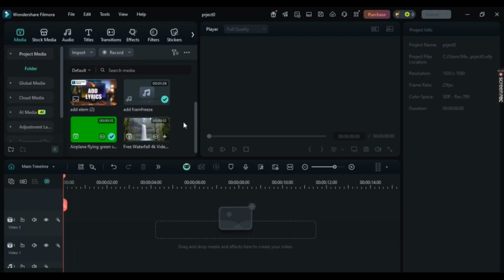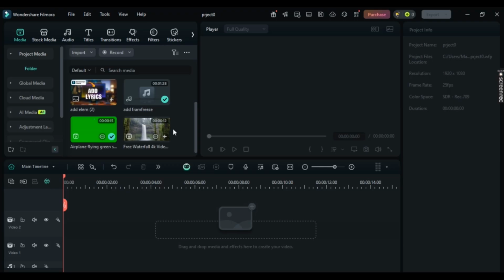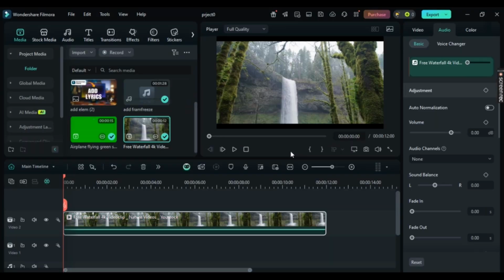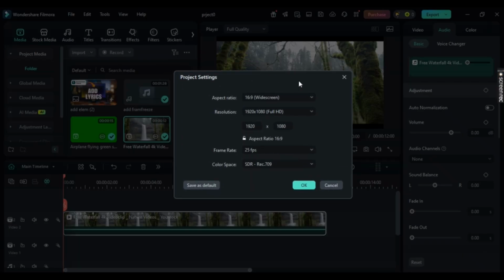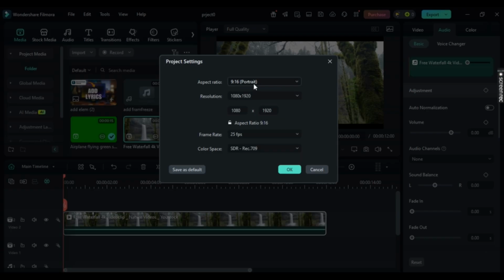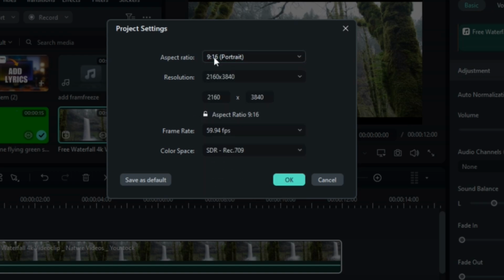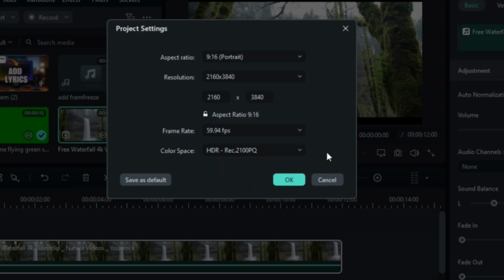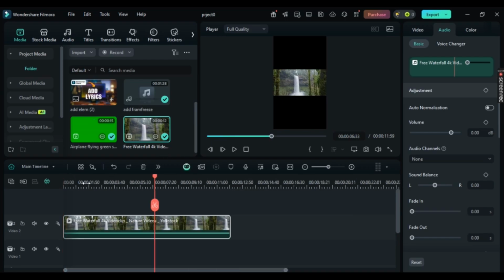How to Change Dimensions in Filmora 2025?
Learn how to change dimensions in Filmora to resize your video to fit different aspect ratios and resolutions. This guide covers how to adjust video dimensions for YouTube, Instagram, and other platforms.
Quick and easy resizing for any project!